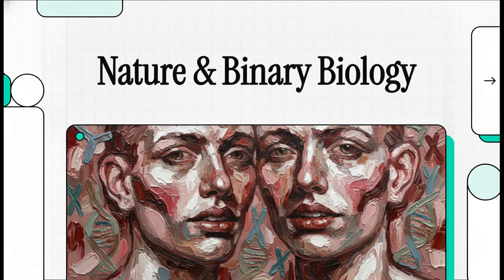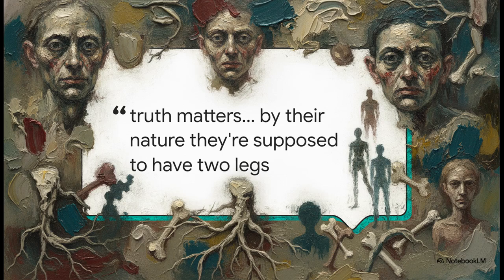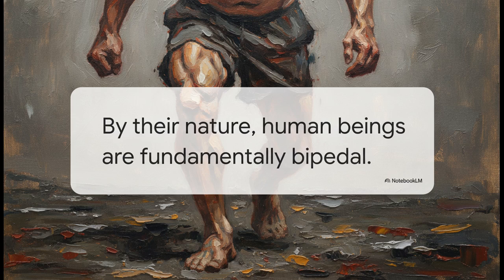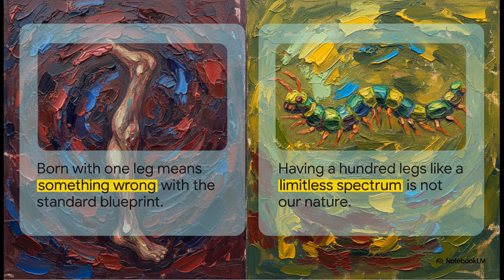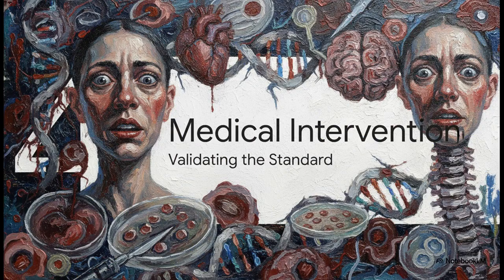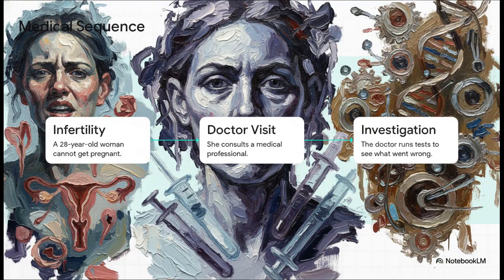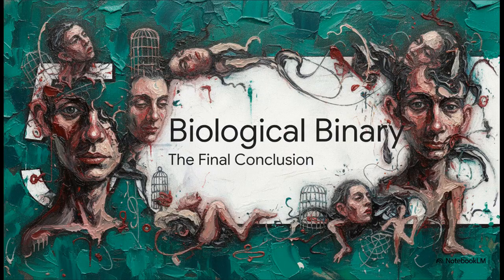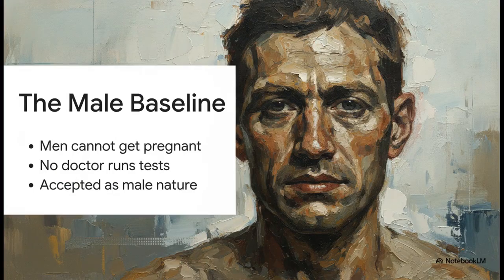MALE. FEMALE. END OF STORY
A simple analogy is reigniting one of the most controversial debates of our time.

The argument begins with a straightforward observation: human beings are naturally born with two legs. When someone is born with one leg or loses a leg through injury, we don't redefine the number of legs humans are supposed to have. Instead, we recognize an exception to the normal biological pattern.

Supporters of this analogy apply the same reasoning to biological sex.

They argue that women, by their biological nature, possess the reproductive capacity associated with pregnancy, even though some women may be infertile due to age, genetics, illness or other medical conditions. Likewise, men are not biologically organized around pregnancy, and their inability to become pregnant is not considered a medical disorder.

The broader argument is that exceptions do not eliminate categories and that biological sex remains fundamentally binary.

Critics disagree, arguing that biology, identity and human development are more complex than simple analogies can capture.

As the cultural debate continues, questions about biology, language, medicine and identity remain at the center of public discussion.

Does the analogy work, or does it oversimplify a far more complicated issue?